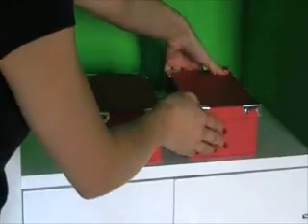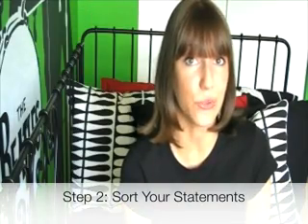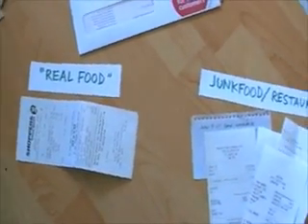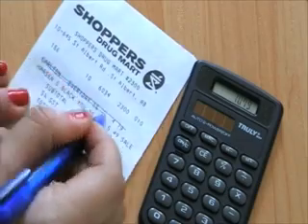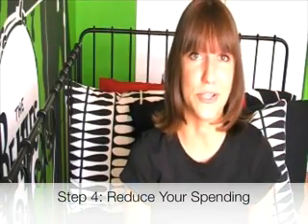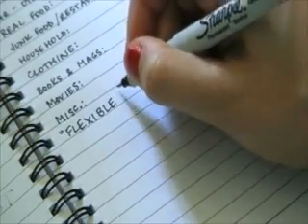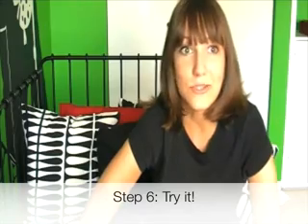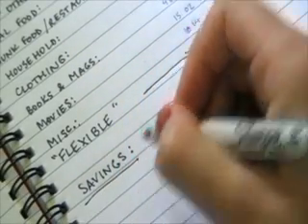How to make a Shoebox budget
This video is a detailed tutorial that shows you how you can build a budget... using a shoebox. If you're new to budgeting and don't know how to go about it, this is a great model to follow.

LINKS:

Larissa's videos and blog posts can all be found at the Young & Free

If it's savings tips you're looking for, check out the Y&F Makes Cents